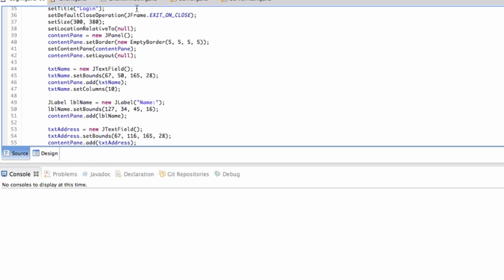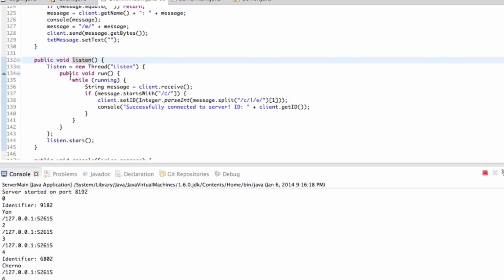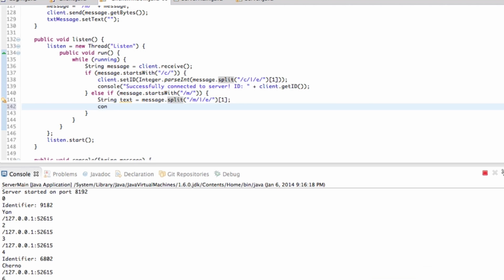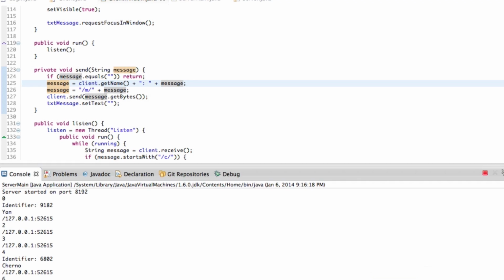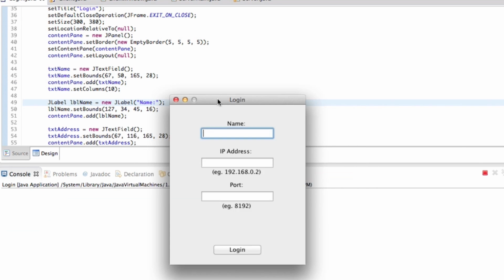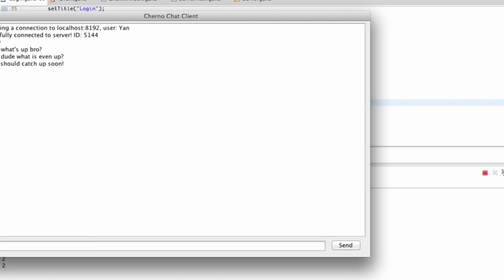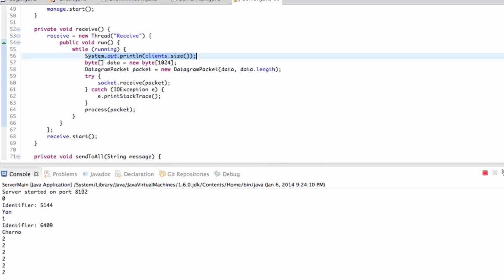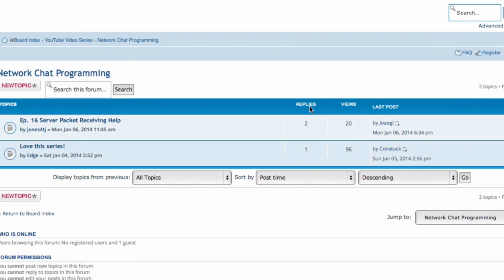Ep. 24: Talking With Each Client! - Network Chat Programming